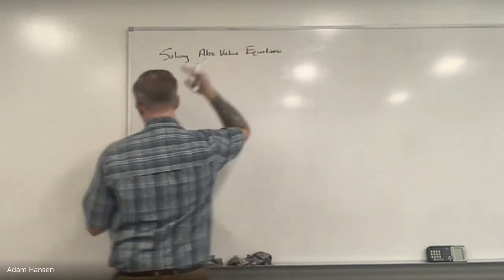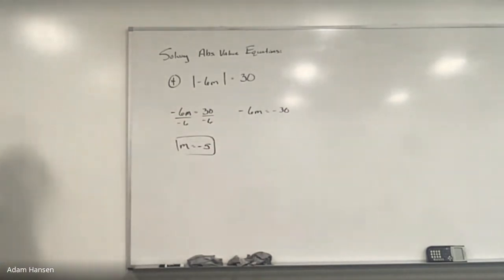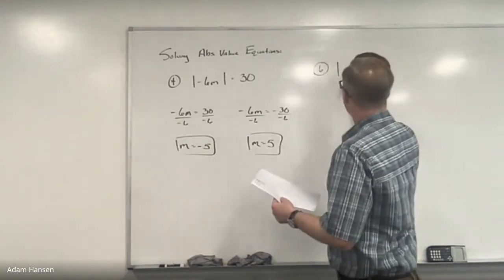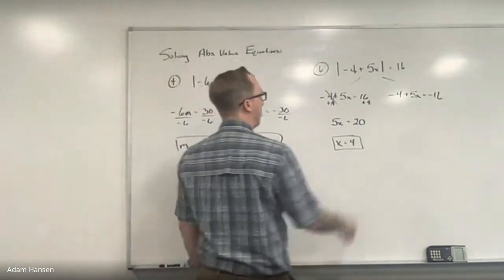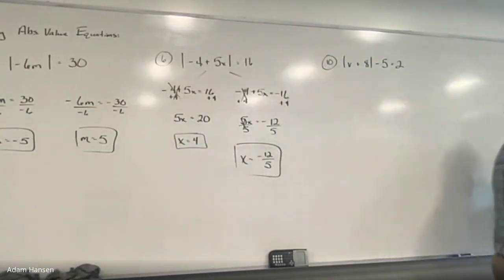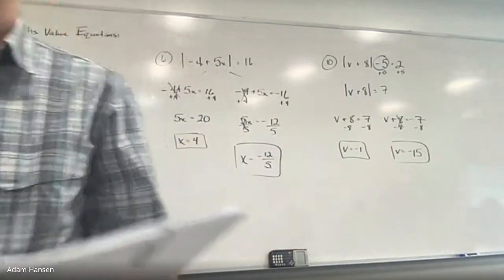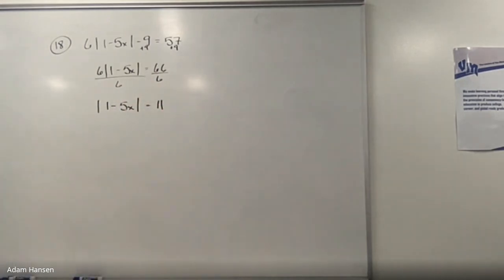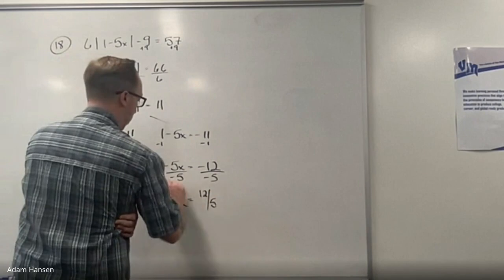Solving Abs Value Equations